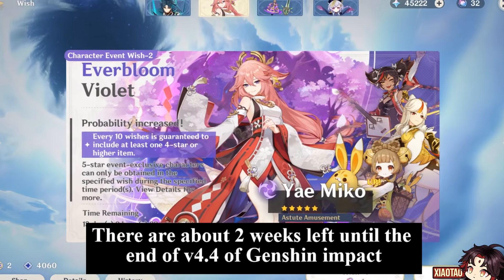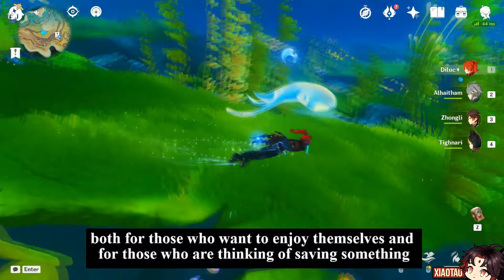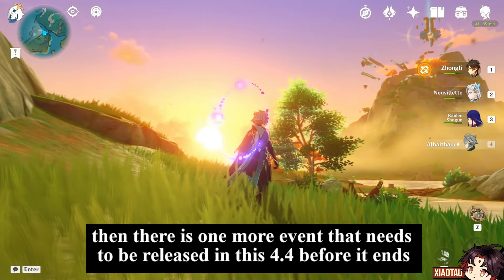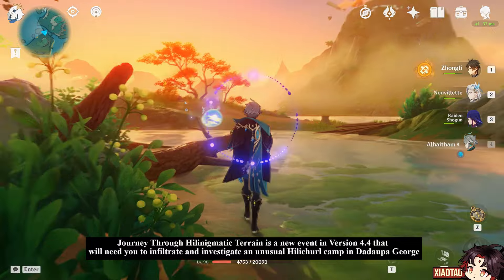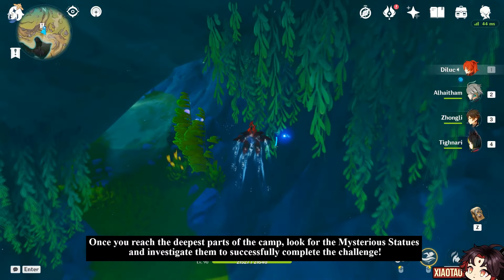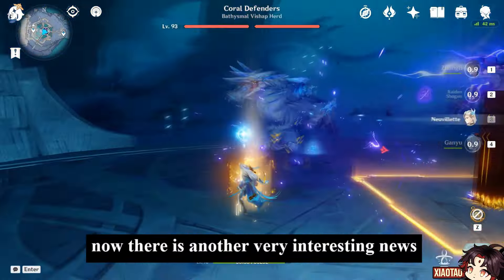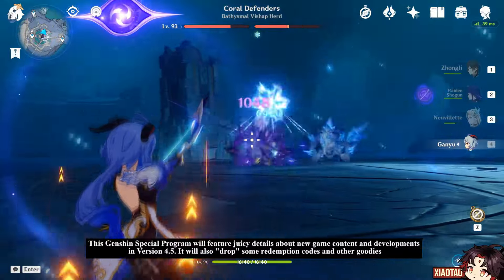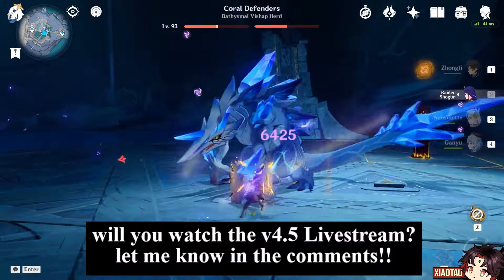NOT ONLY PRIMOGEMS But HoYoverse Also Gives 3 New REDEEM CODES Before v4.5 - Genshin impact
Use This Link and You Will Get 1 MONTH FREE!!!
▬▬ι ﺤ
▬▬ι ﺤ
▬▬ι ﺤ

➡️ CONTENT - consider supporting the artists!